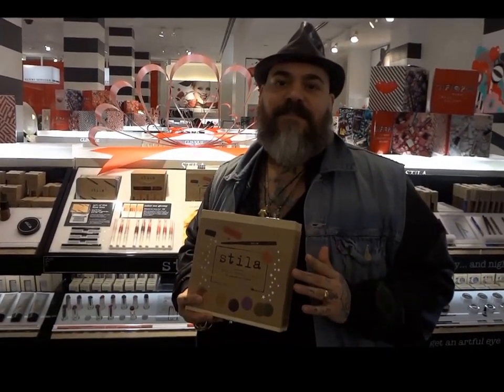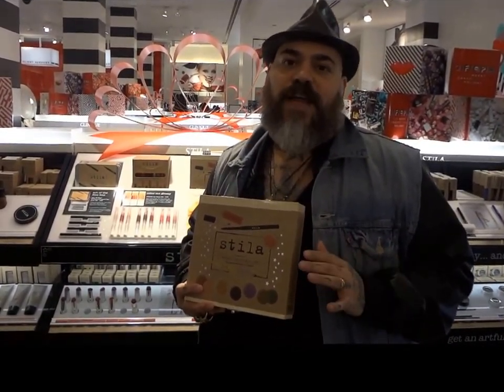All About Town with James Vincent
Take a trip around New York City during the holiday season with James Vincent of The Makeup Show as he shows you some of his favorite products and brands that you will find at our much-anticipated Holiday Popup Shop!